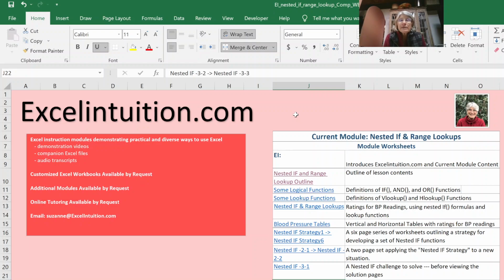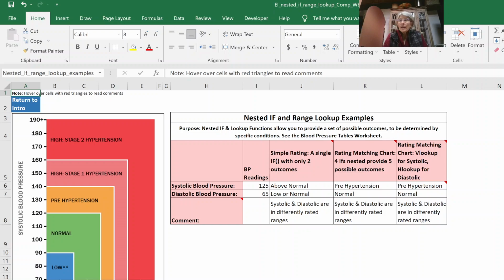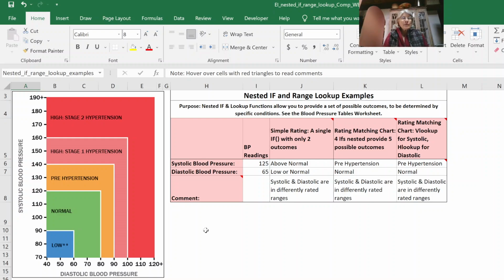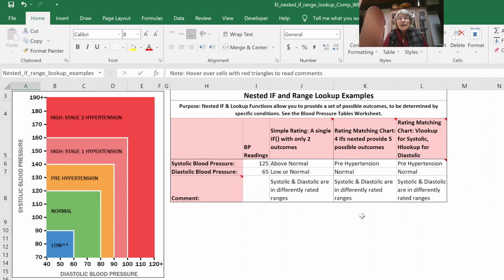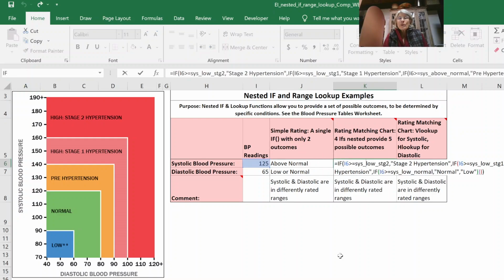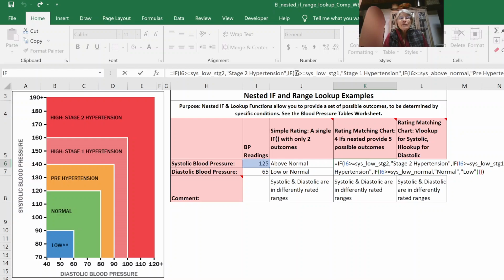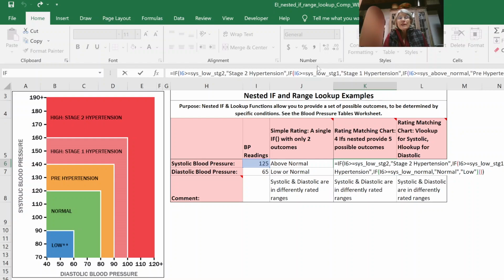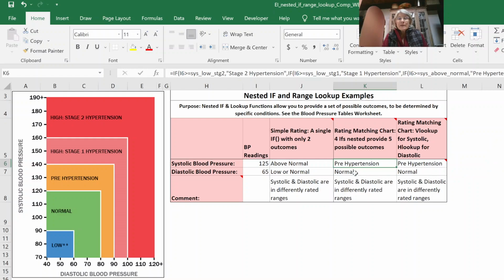Excel Nested If Function Examples 1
View an example of "nesting" MS Excel Spreadsheet's IF functions to provide five different possible outcomes to a blood pressure reading. Four IF functions are nested to provide five outcomes. Download your own copy of our companion workbook to explore and learn